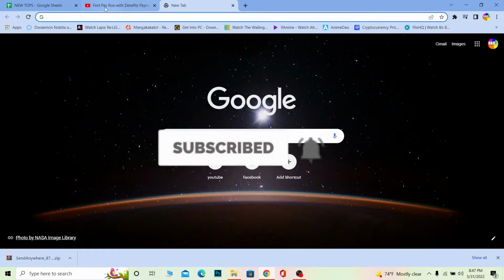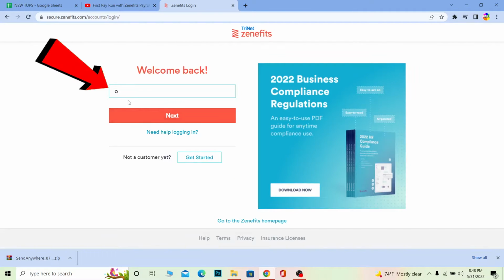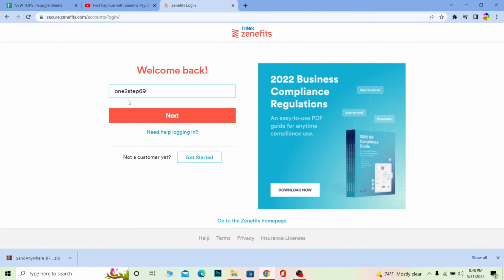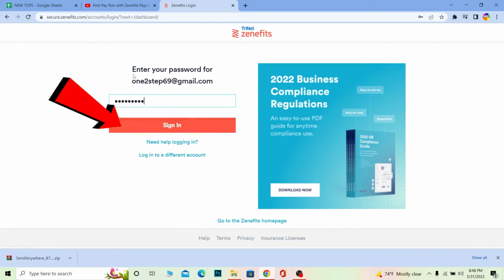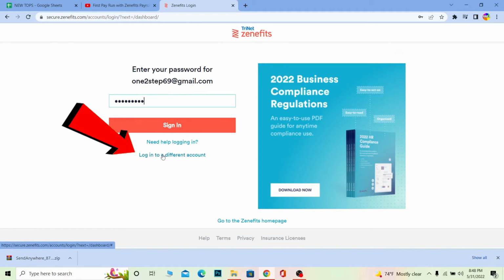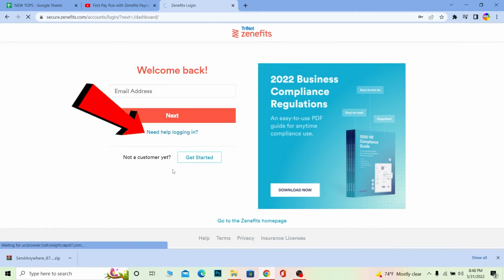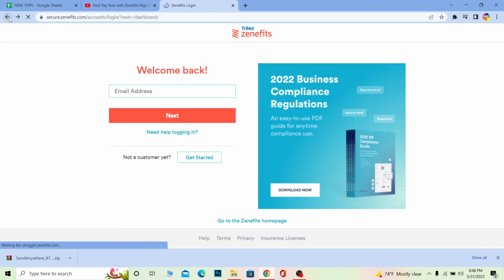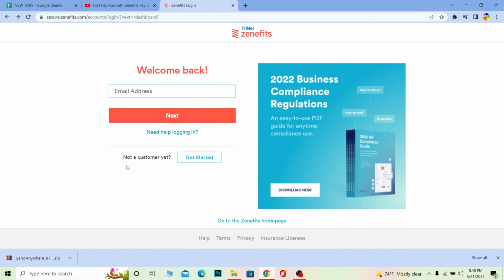Zenefits Payroll Login 2022 | Zenefits Payroll Tutorial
Learn how to Zenefits Payroll Login in 2022
This video walks you through the step-by-step process of how to login to zenefits payroll account in 2022. Watch the video till the end and learn the steps in detail.